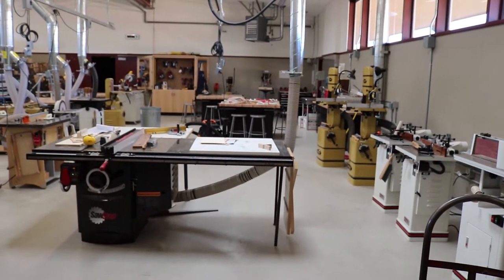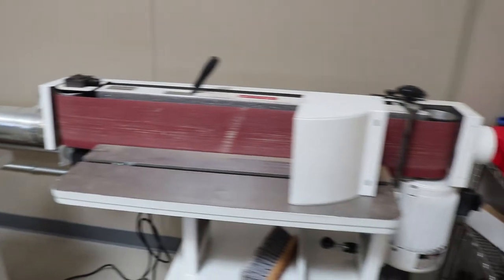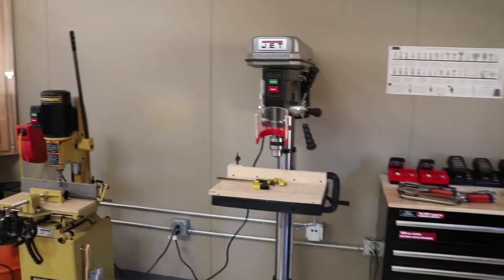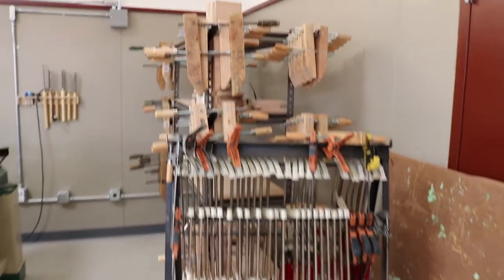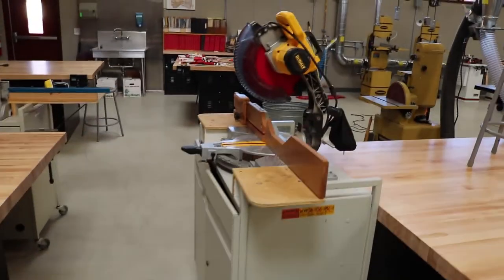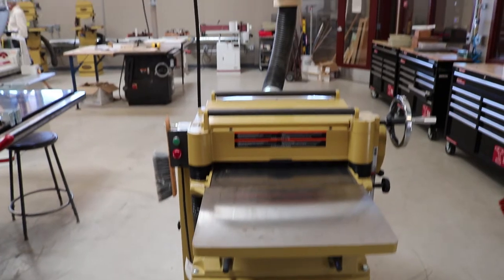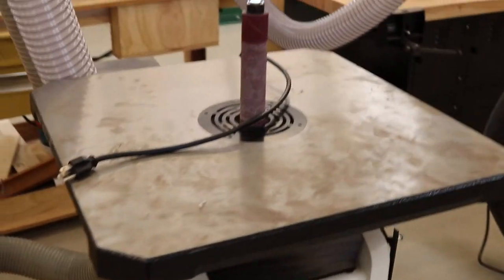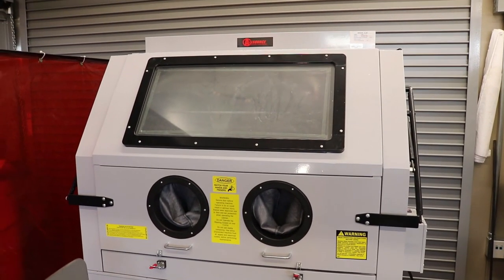Dream Large Workshop Tour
After working in my Small Workshop (1 Car Garage), I decided it was time for a Dream  Large Workshop with lots of new, fancy,. top-of-the-line tools.  Here is a tour of the result.  I did say this was my "Dream Workshop, right?"

2.  Go our Website and click on the Menu item "Woodworking Plans"
3.  Go straight to our Etsy Store